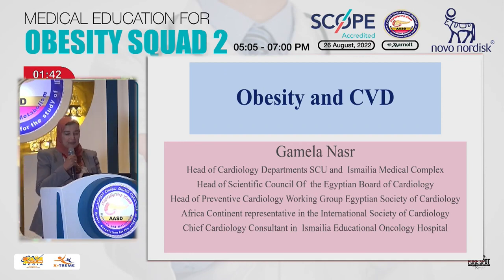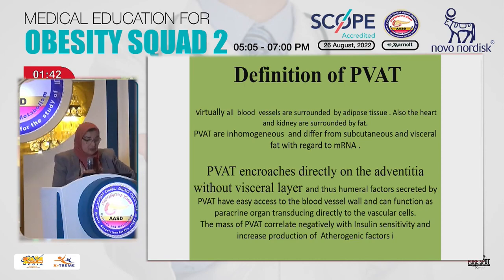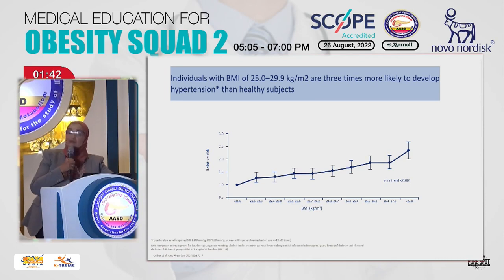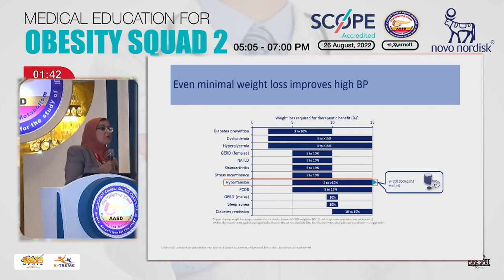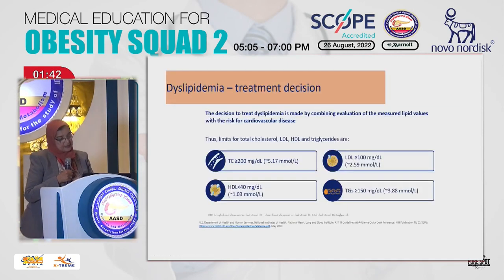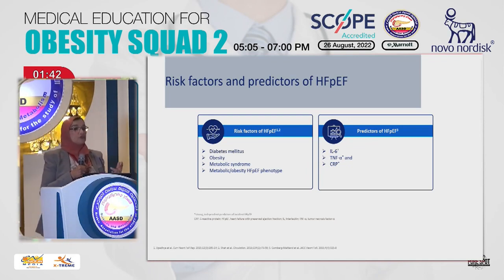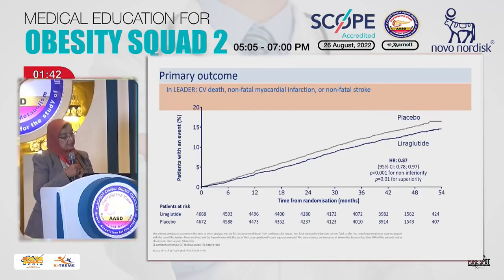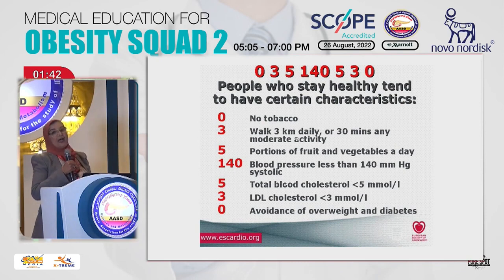Obesity and CVD / Prof Gamela Nasr